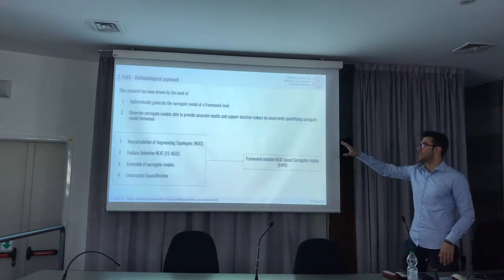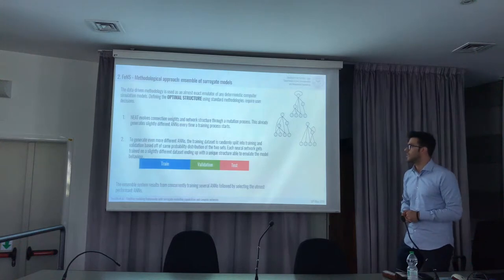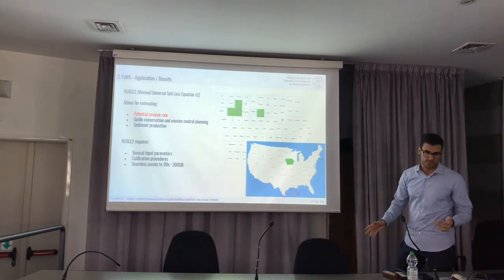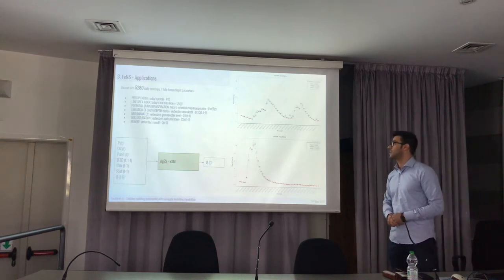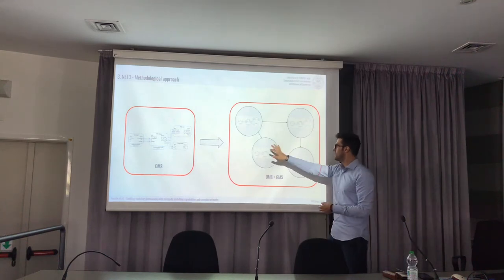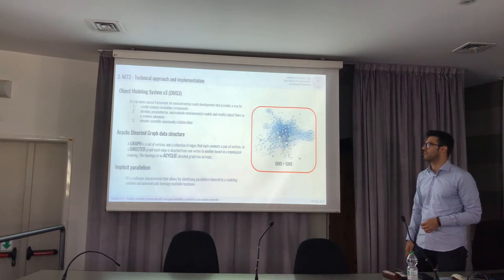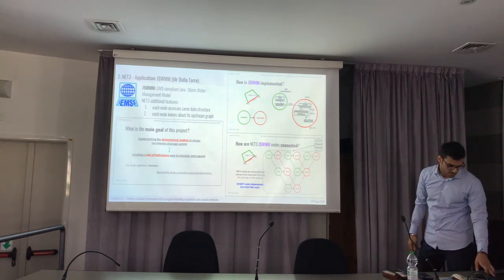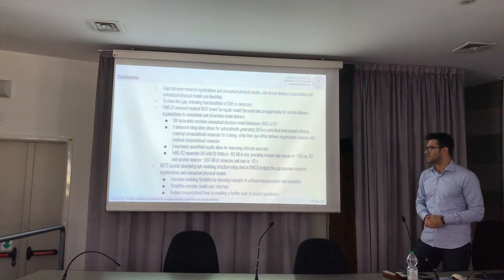Francesco Serafin Defense 2019-05-10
This present the defense of his thesis entitled "Enabling modeling framework with surrogate modeling capabilities and complex networks". It is at the basis of the recent development of the GEOframe system.